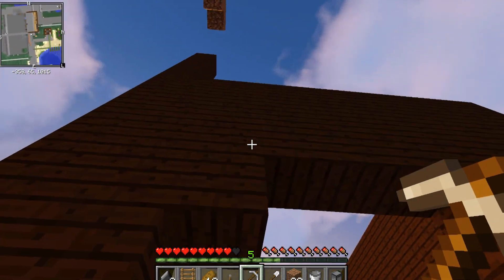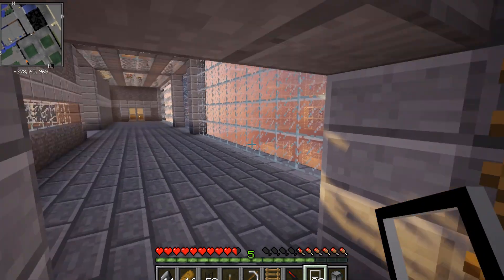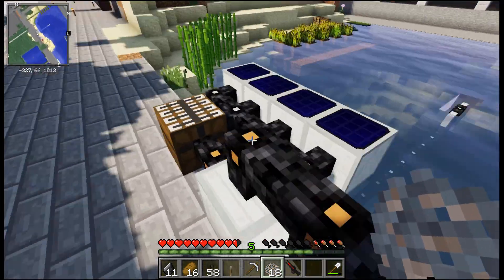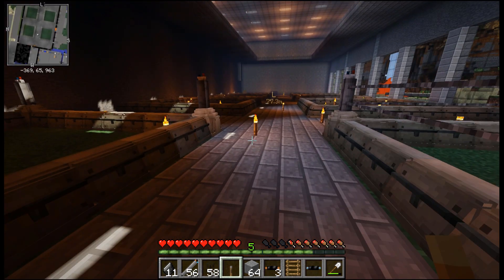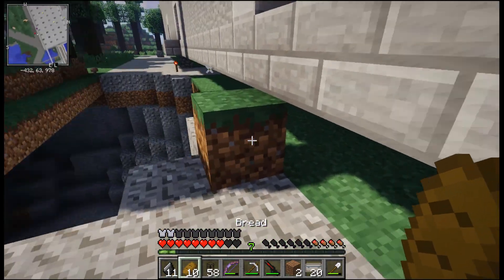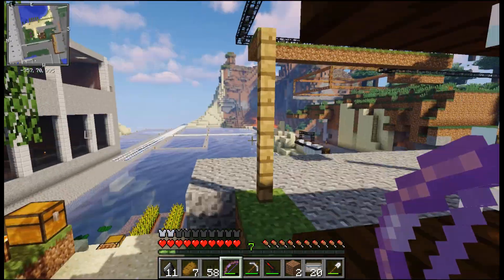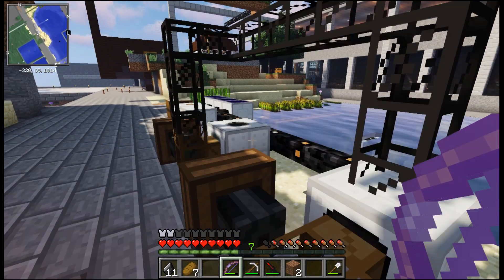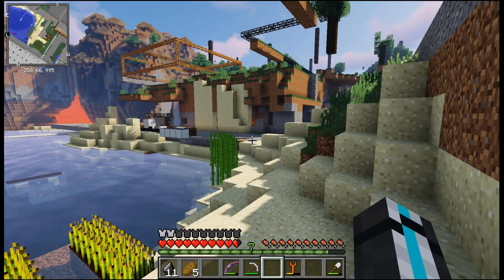DINO NURSERY CLEANUP - Jurassicraft Episode 116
Minecraft Dinosaurs

JurassiCraft Version 2.1.20